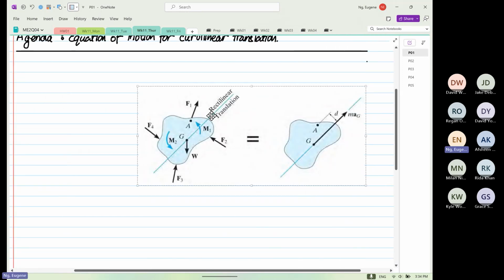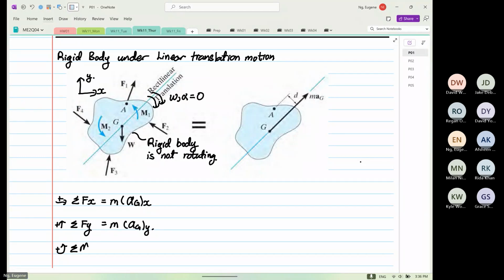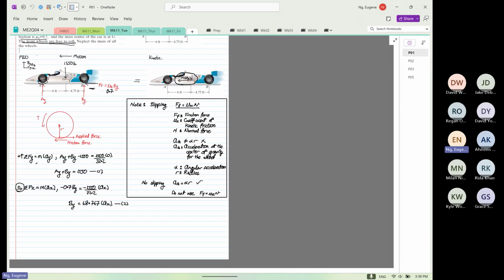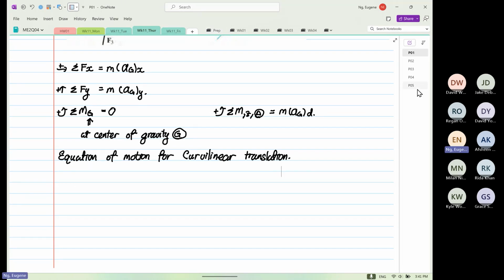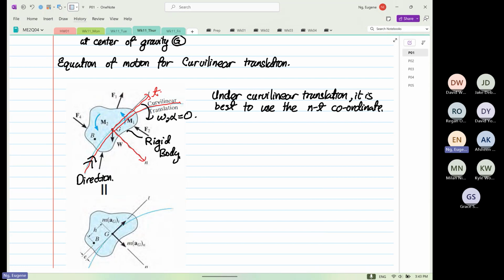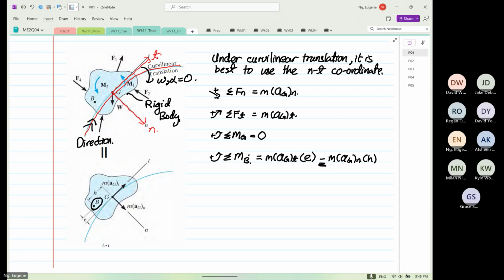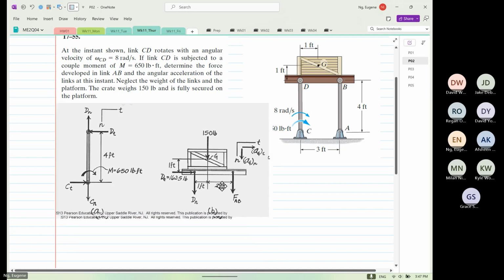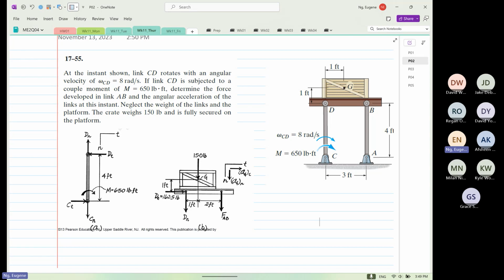Wk11 Thur P01